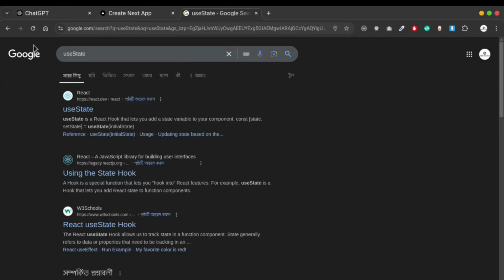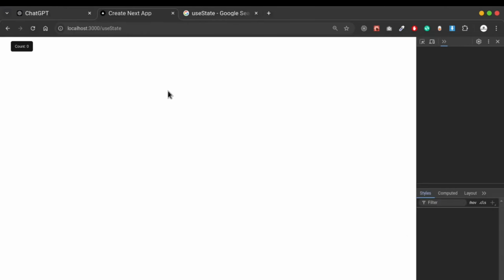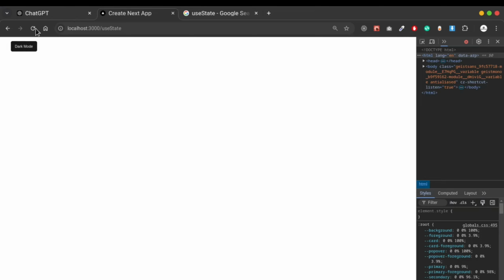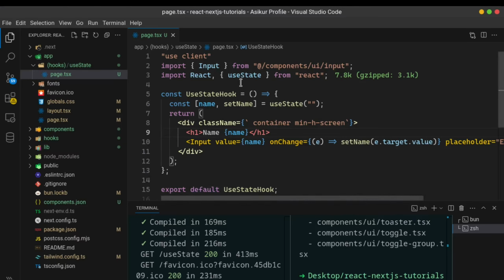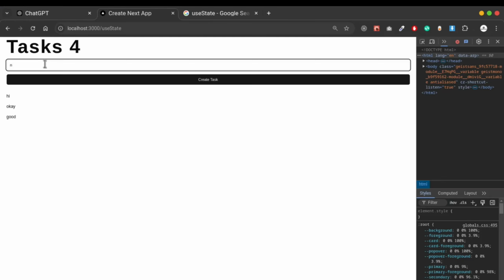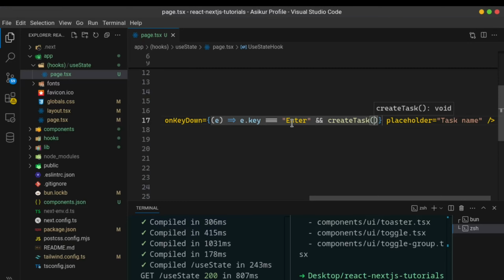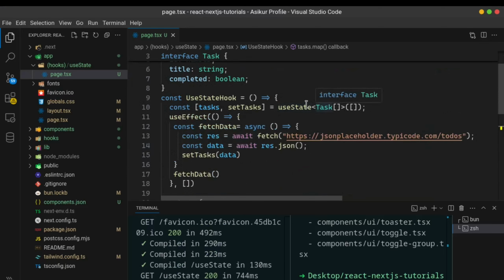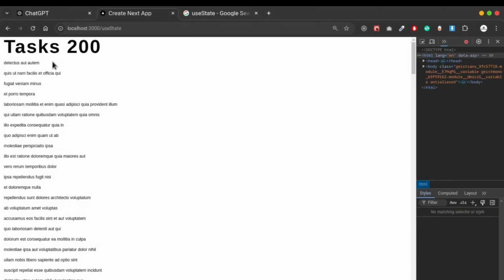Mastering useState in React: Beginner-Friendly Guide with Practical Examples (25 Min TutoriaL)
Are you new to React and struggling to understand how state works? This tutorial covers everything you need to know about the useState hook in React, step by step! 🎉
In this 25-minute video, we'll dive deep into:
✅ What useState is and why it's important
✅ Syntax and how to use it effectively
✅ Practical examples like counters, toggle buttons, and form inputs

By the end of this video, you'll confidently manage state in your React applications. No prior knowledge of state is required—perfect for beginners!

✨ Chapters:
0:00 - Introduction to useState
2:30 - Basic Syntax and Setup
5:00 - Counter Example
9:00 - Toggle Button (Dark Mode Example)
13:30 - Form Input Handling
17:50 - Dynamic Lists with State
23:00 - Common Mistakes to Avoid